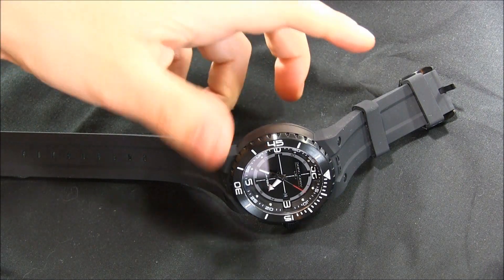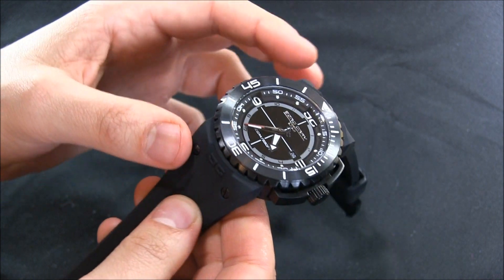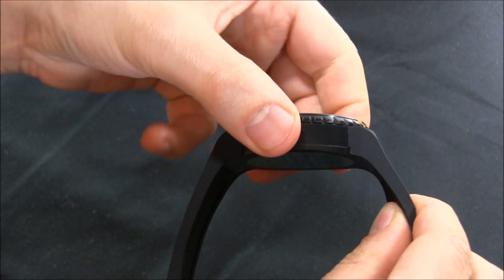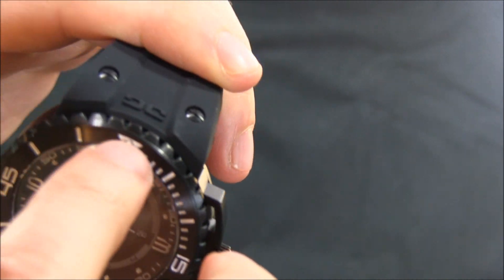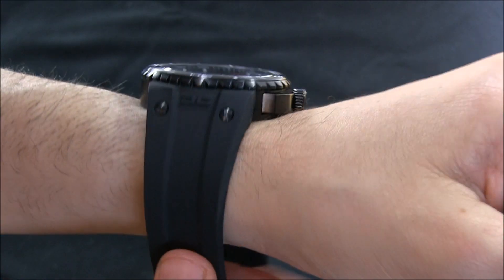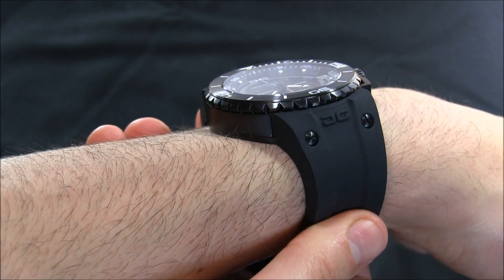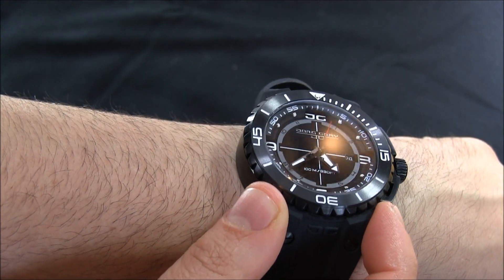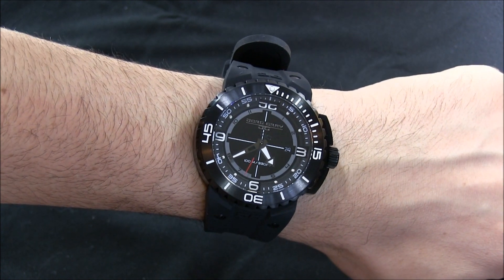Jorg Gray 8700 Watch Review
Ariel Adams at aBlogtoWatch reviews the 2013 Jorg Gray 8700 dive style watch.

Ref. JG8700-13

See the full review soon at aBlogtoWatch.com